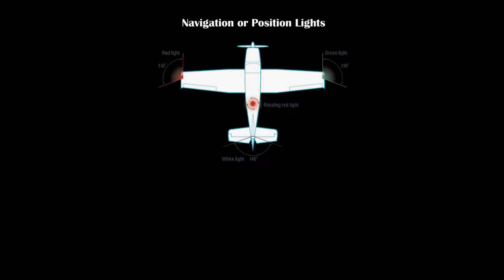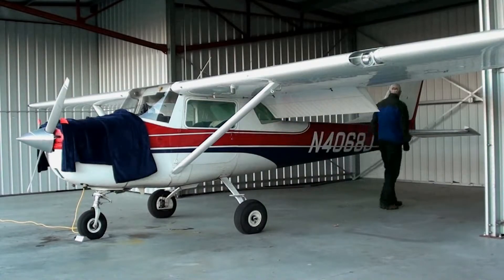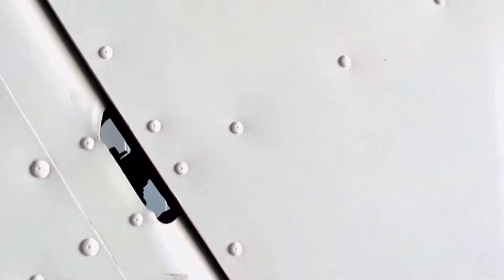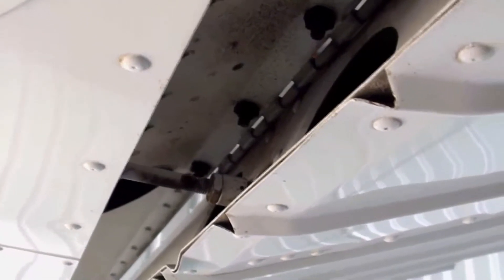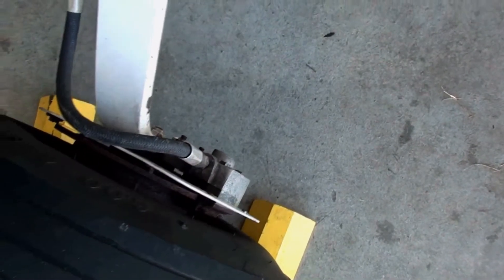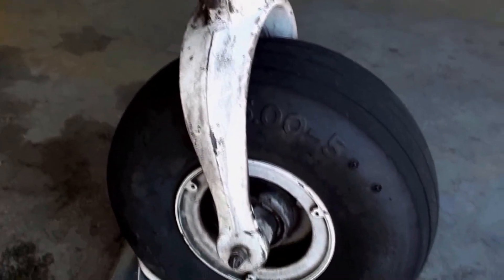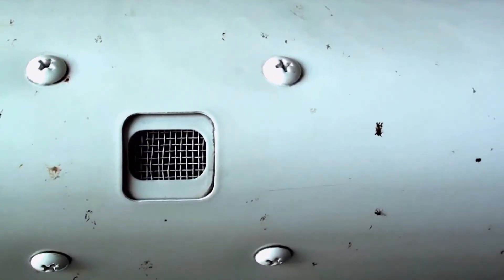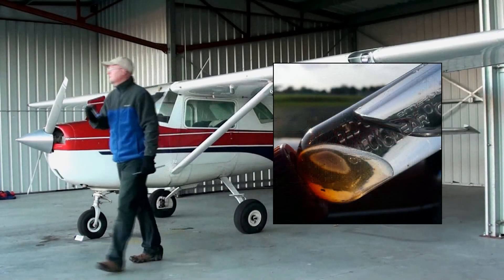HOW TO Preflight a Cessna 150 ǀ STEP BY STEP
This video does exactly what it says in the title. It provides a thorough, step by step preflight inspection of a Cessna 150 Model G. At the beginning, there is a discussion on the ARROW checklist for the required documents prior to each flight, and a commentary on aircraft position lighting. After this discussion, the video delves into a full preflight inspection, pausing at times to take a closer look at some crucial components.